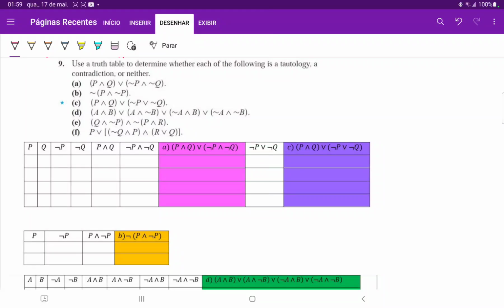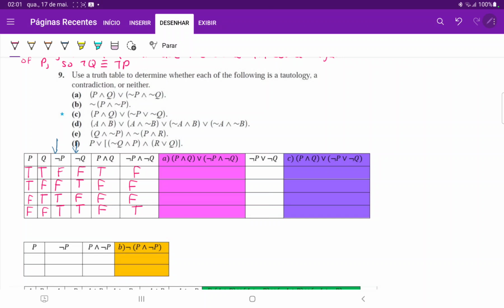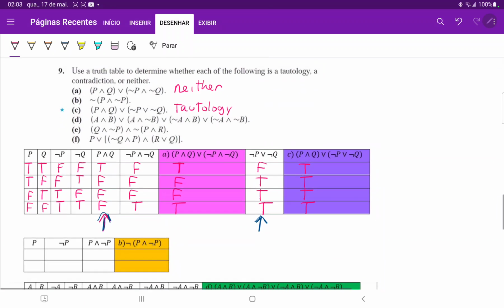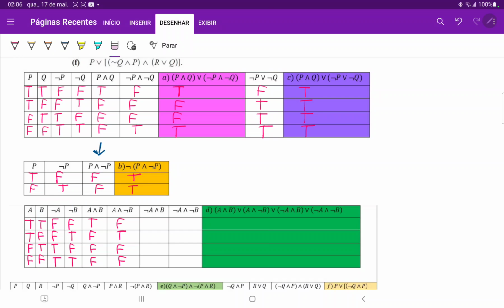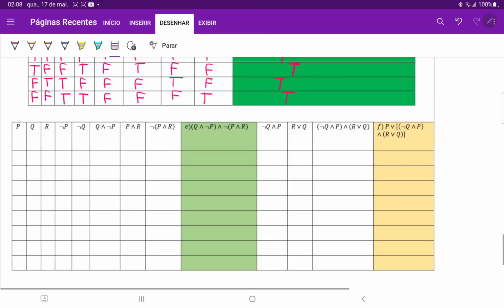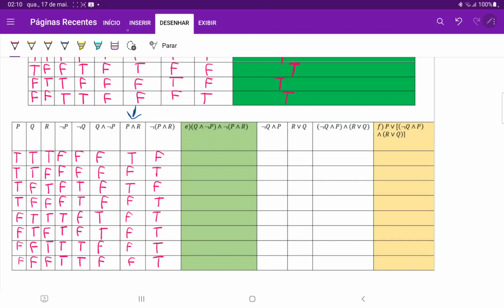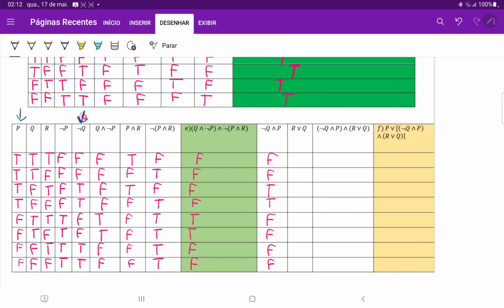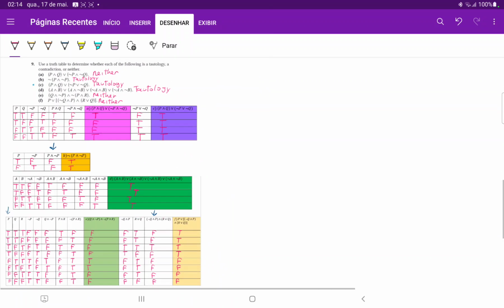1.1.9 Use a truth table to determine whether the following is a tautology a contradiction or neither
Problem 1.1.9. From Smith/Eggen's A Transition to Advanced Mathematics 7th edition from chapter 1, logic and proofs - propositions and connectives.